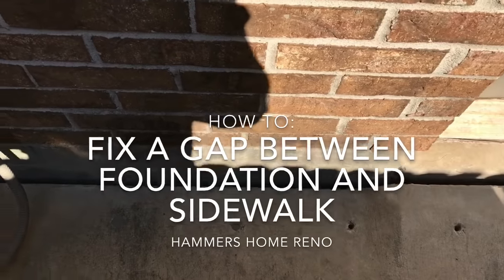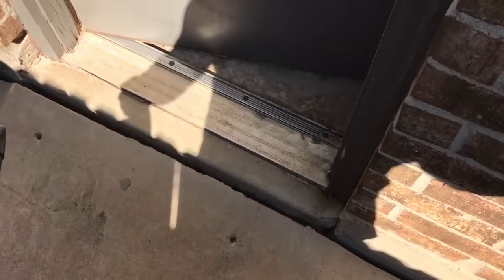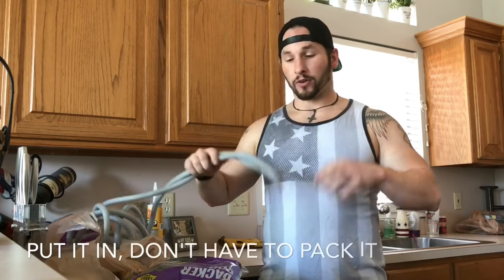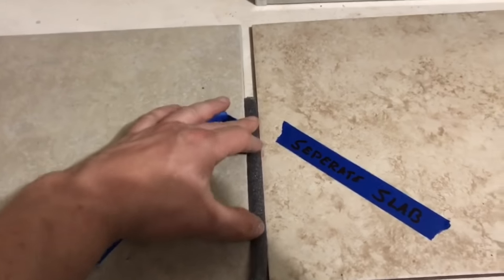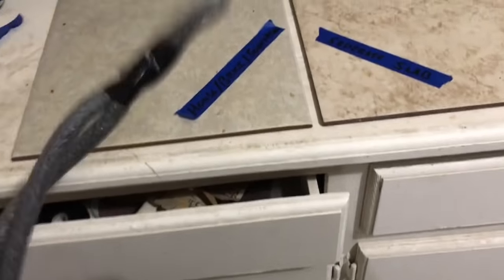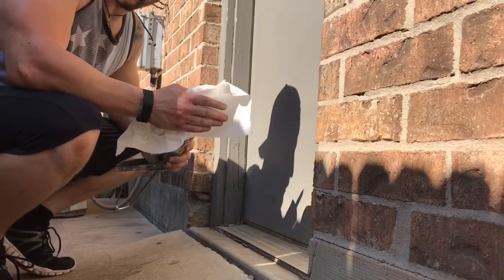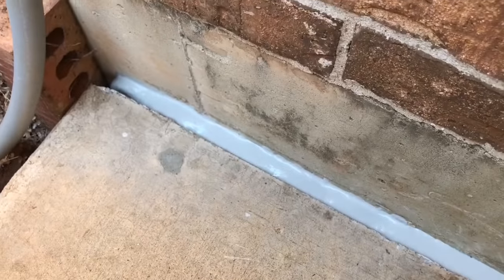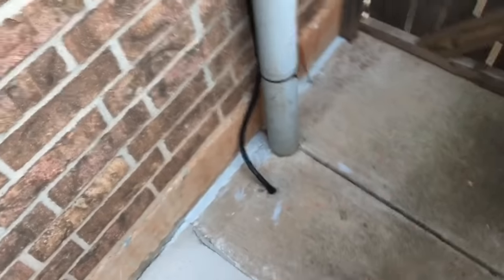Seal Gap In Foundation and Concrete Patio or Sidewalk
How to seal and fix a gap between foundation and concrete sidewalk or patio. Quick and inexpensive. All it takes is BACKER ROD and CONCRETE FLEX SEALANT. Also works for gaps in concrete patios or driveways